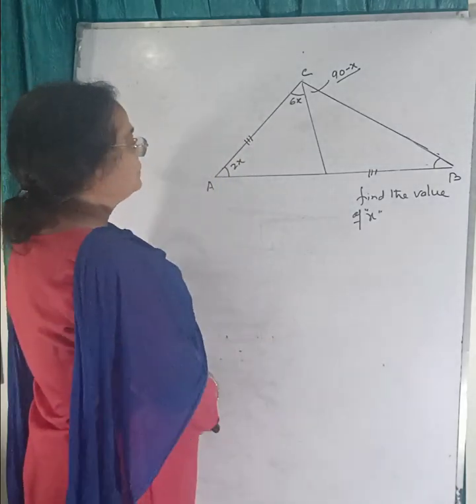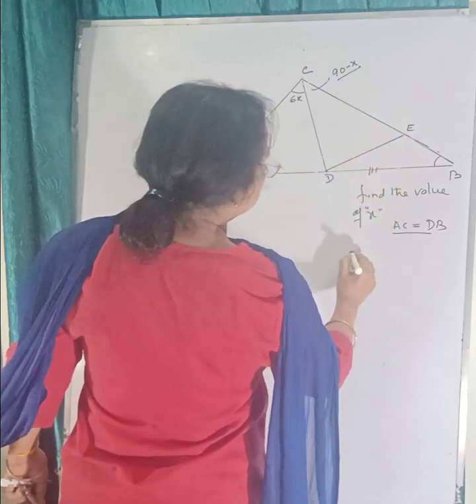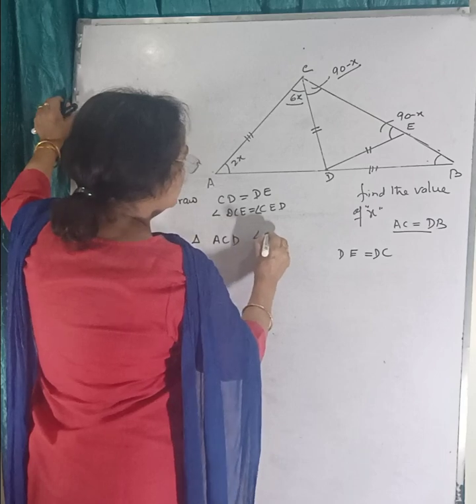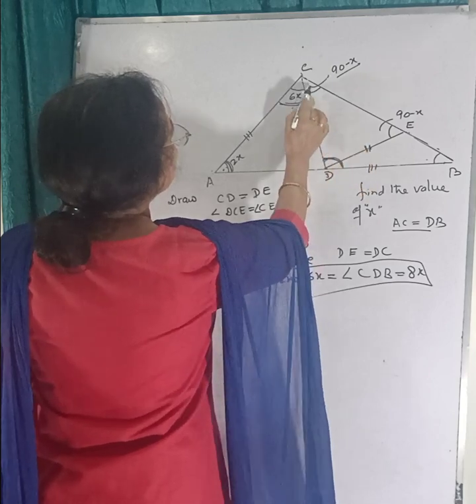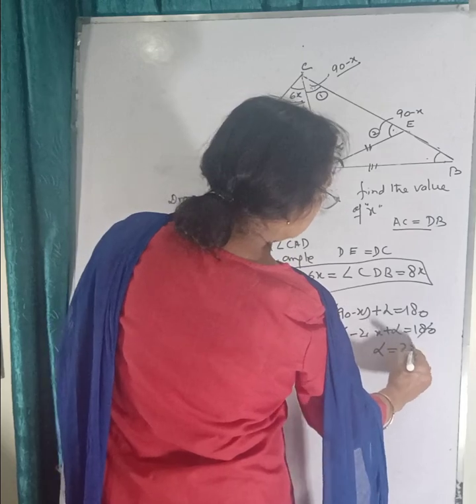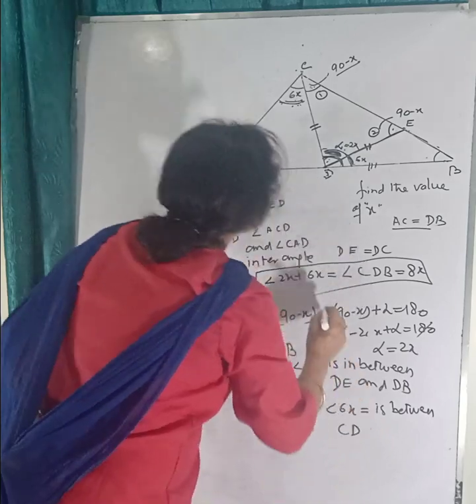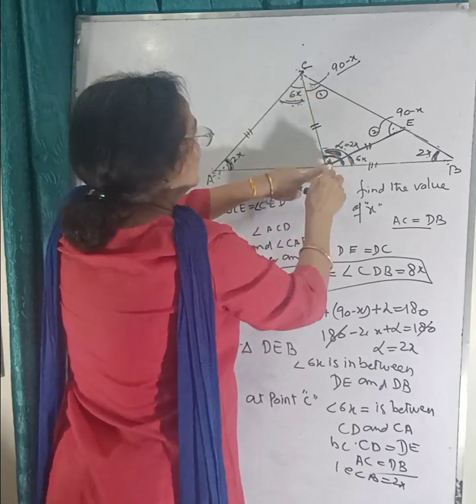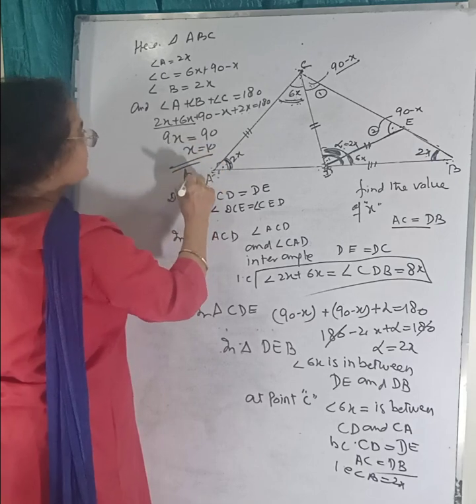CAN YOU FIND THE VALUE OF"X" an angle of a 📐 triangle ❓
In this Triangle two sides are equal,& three other angles are given as shown in fig
To find the value of "X"
A very important,instresting
  competitive questions
Enjoy the tricks